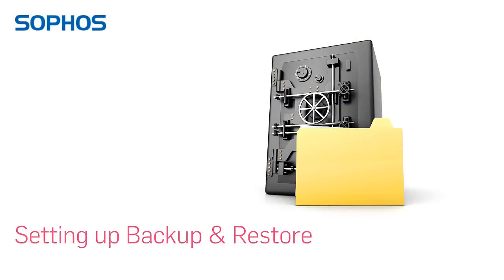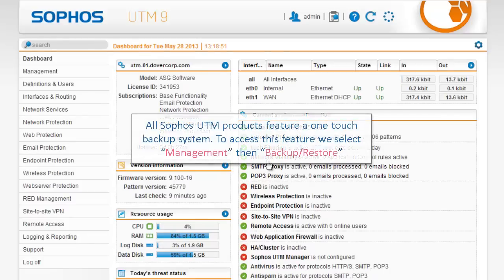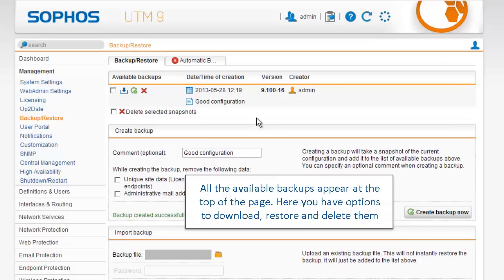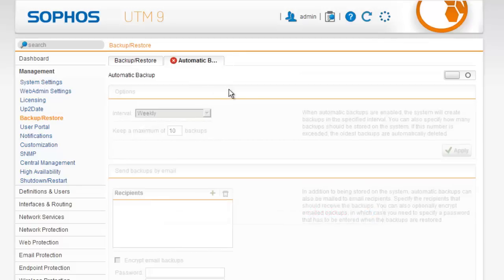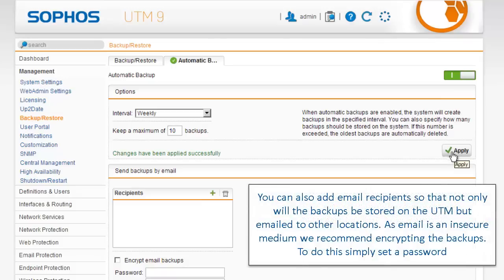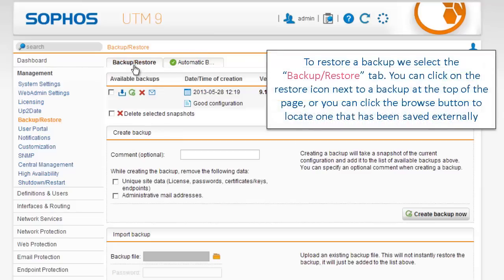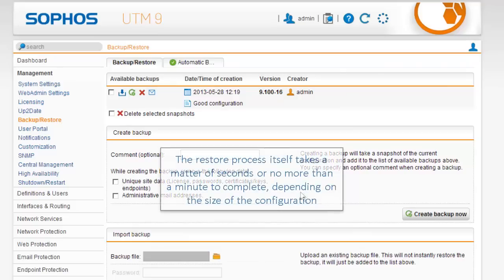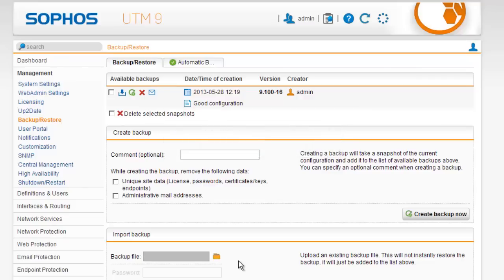Setting up Backup & Restore - Training Episode 7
This video discusses the easy to use Backup & Restore system on the Sophos UTM, explaining the associated processes behind configuring automatic back ups.